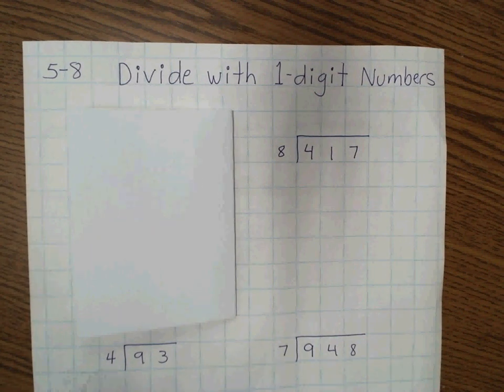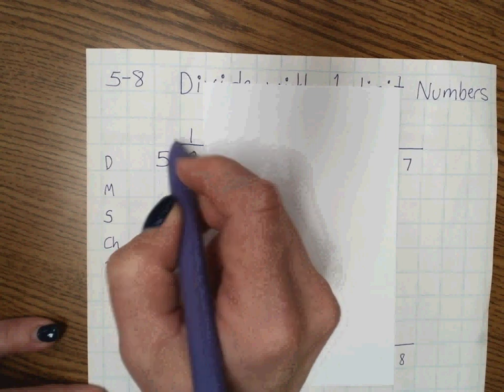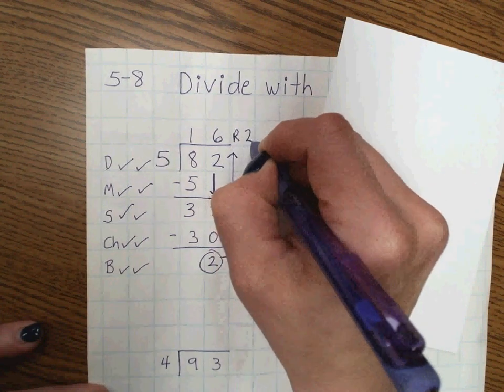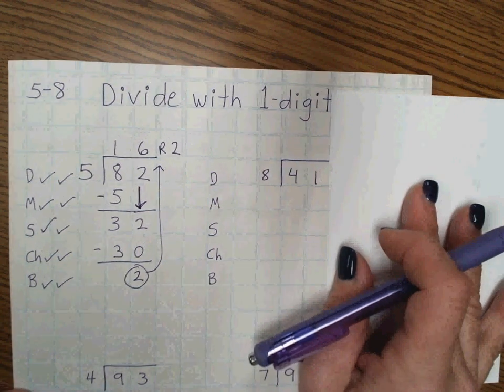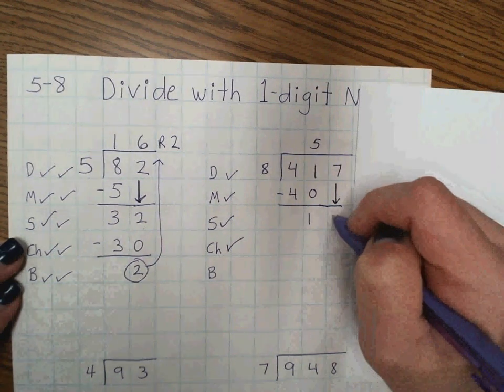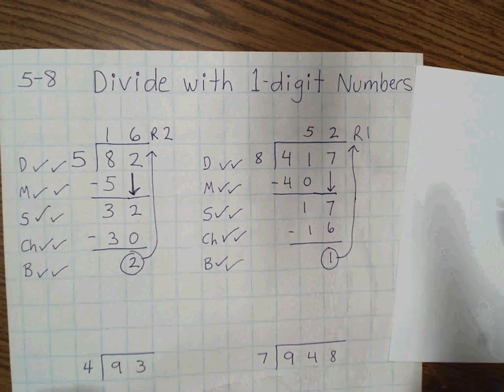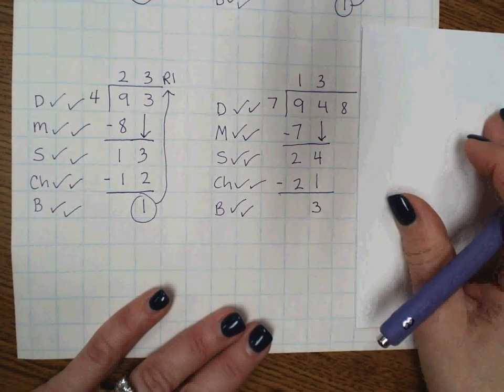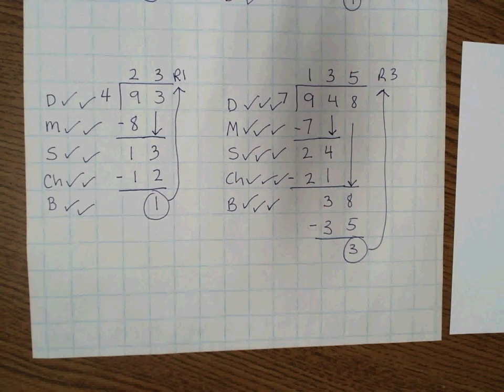5 8 Divide with 1 digit Numbers